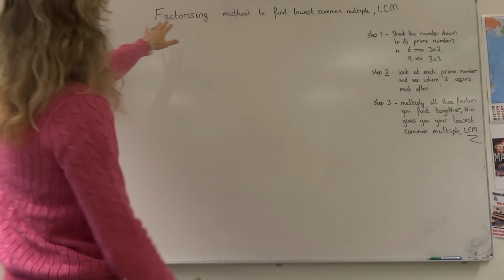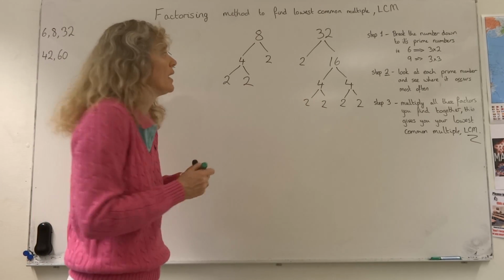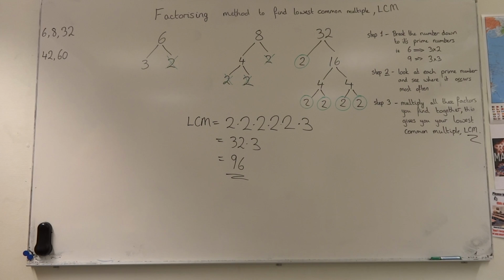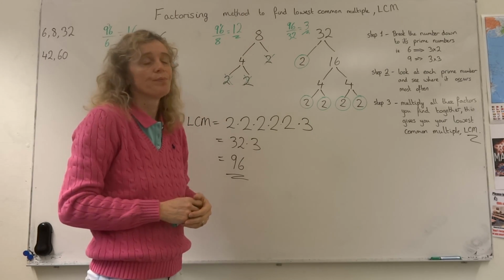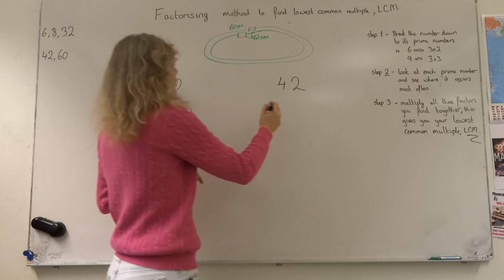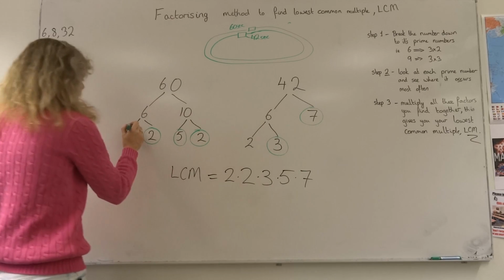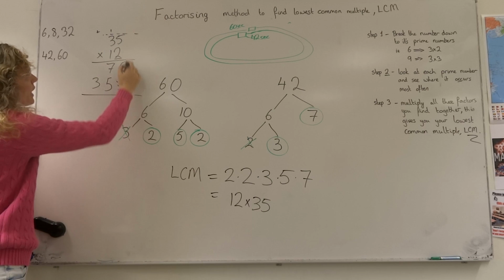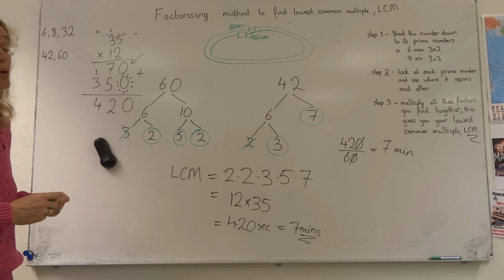A practical example of factorizing using lowest common multiples, LCM part 2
Two cars whizzing around a race track at 42 seconds per lap and one doing 60 seconds per lap. If they start at the same point, how long will it take before the cars meet up again at the "starting point"